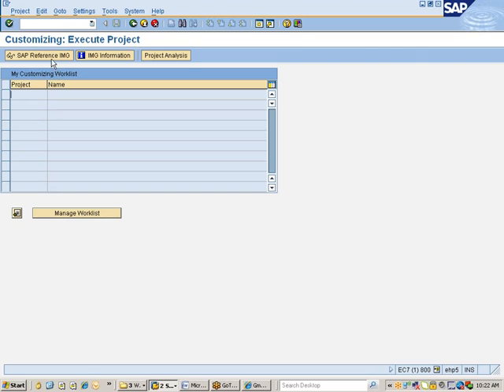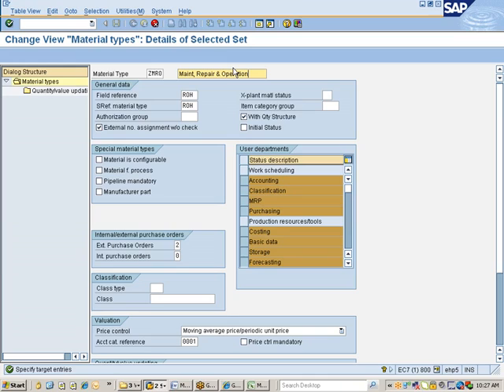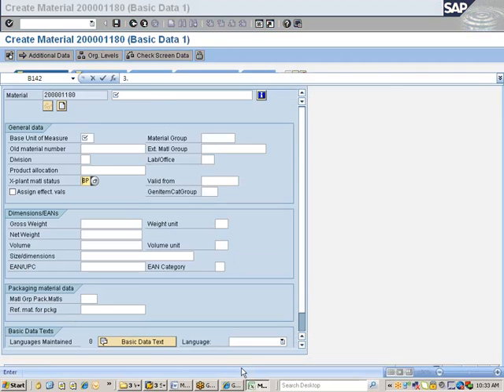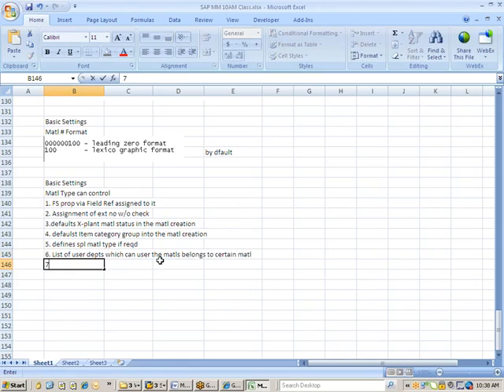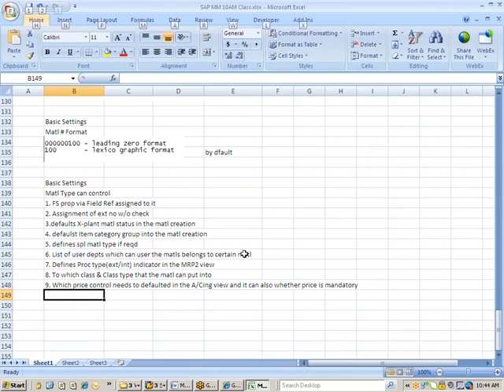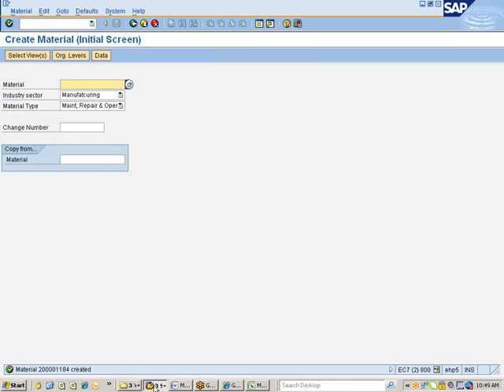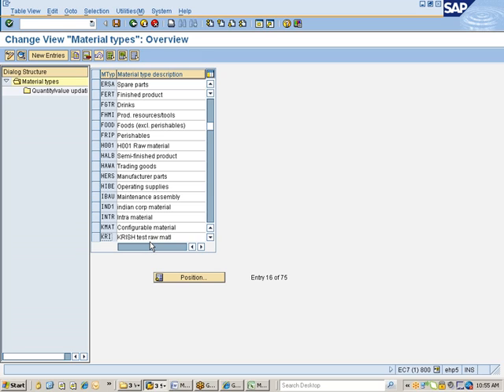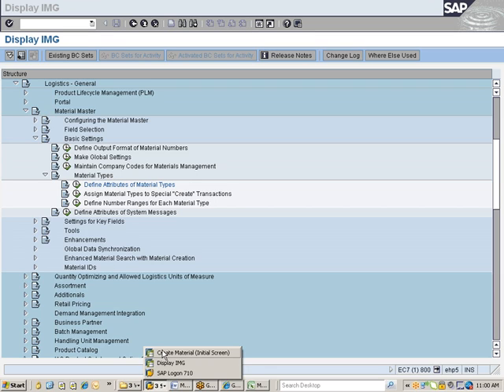10 Mat Master Config